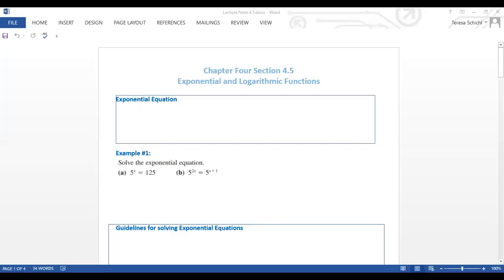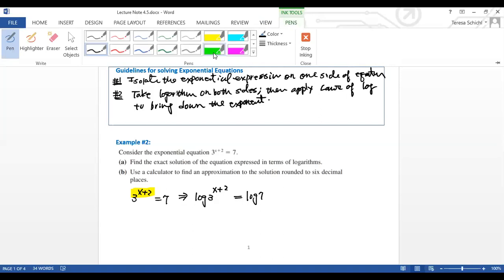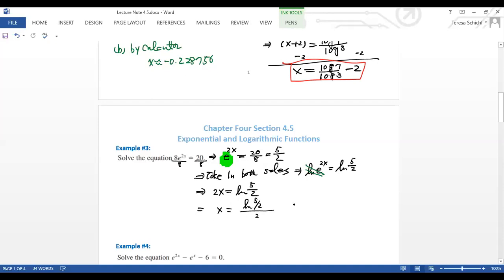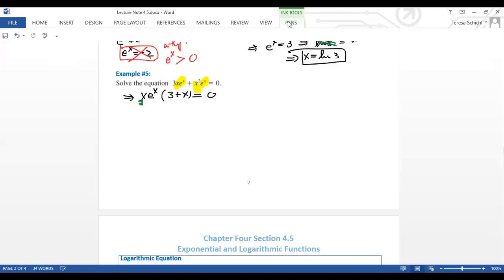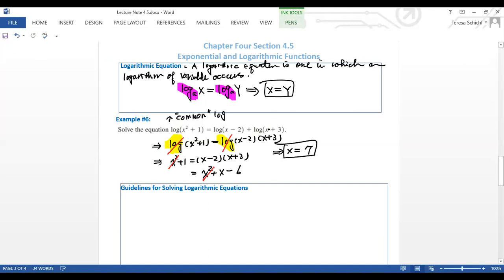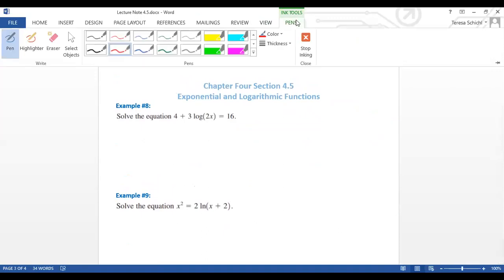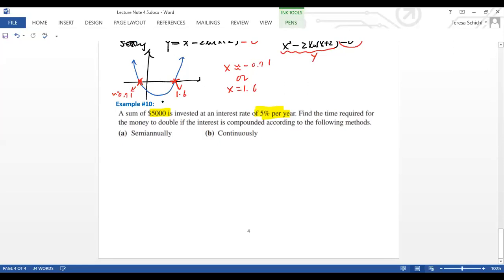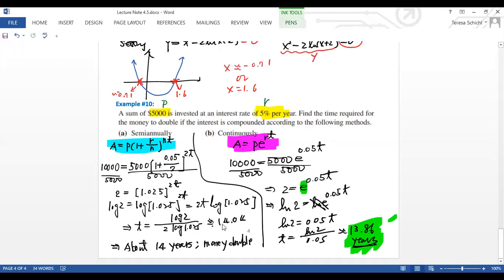Pre-Calculus Lecture Series: Lesson 4.5 -- Solving Exponential and Logarithmic Equations